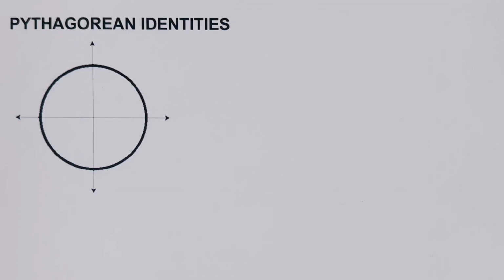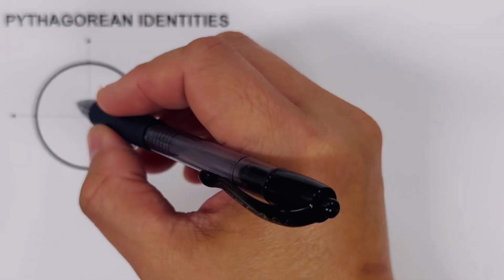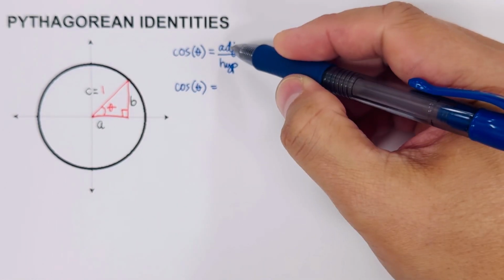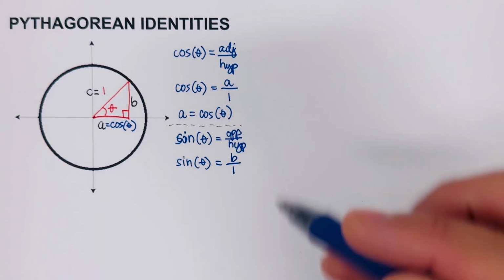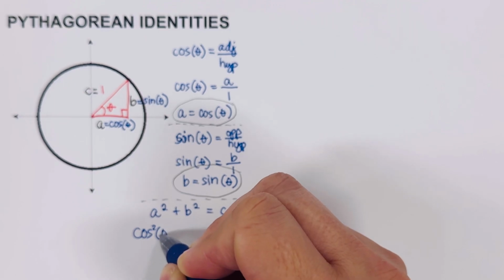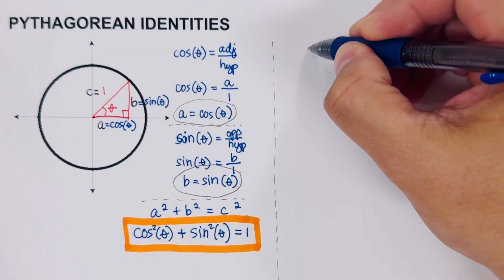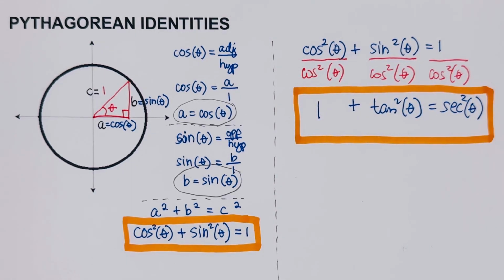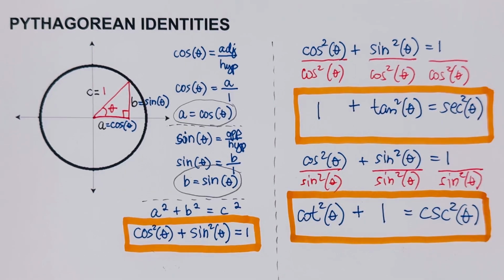Fundamental Pythagorean Identities